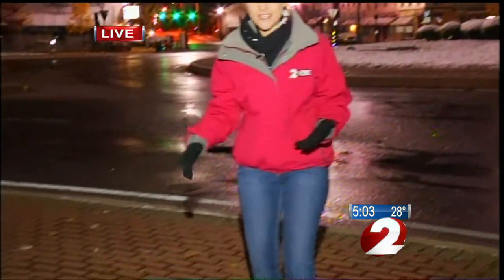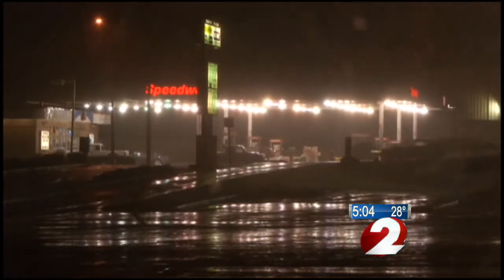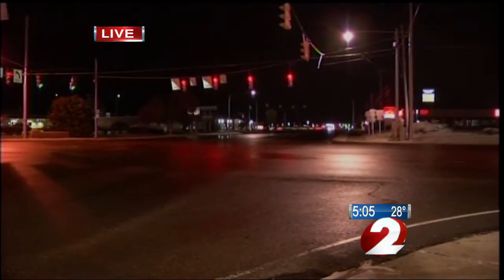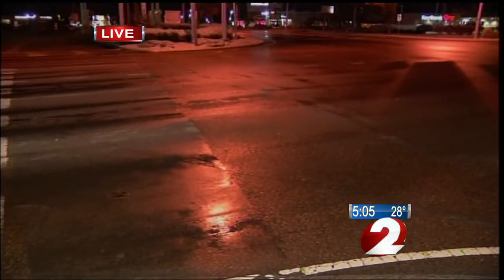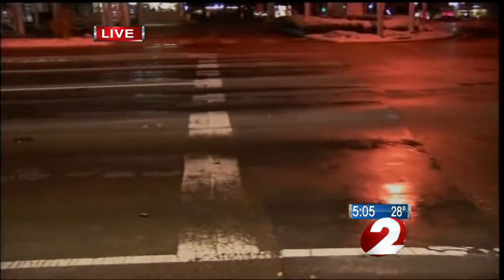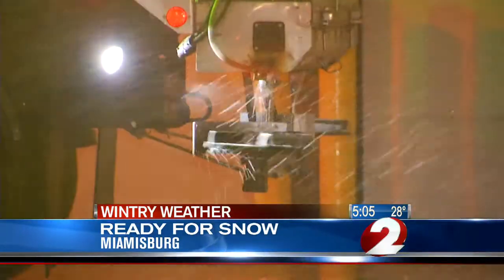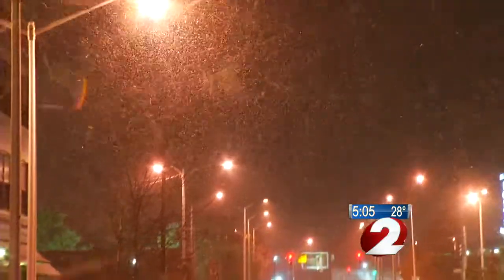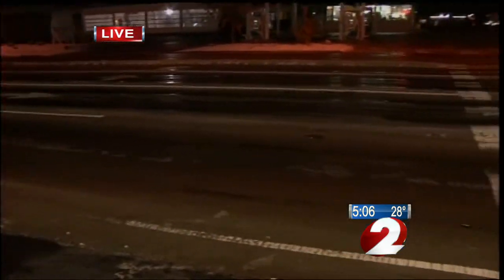First snow team coverage live shot